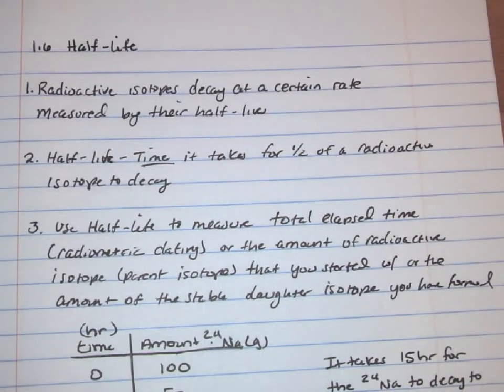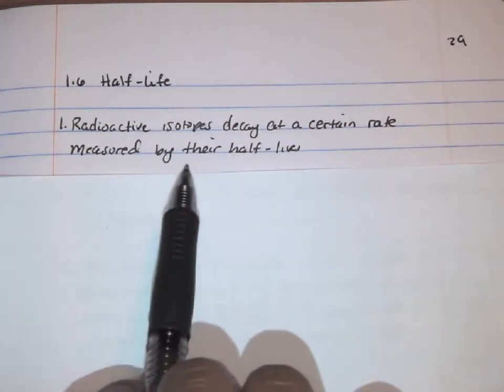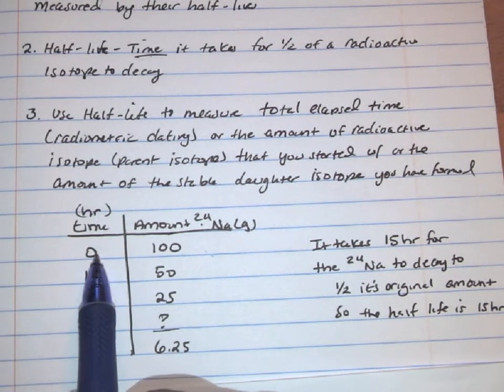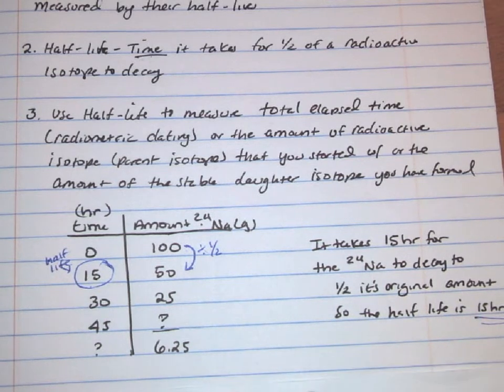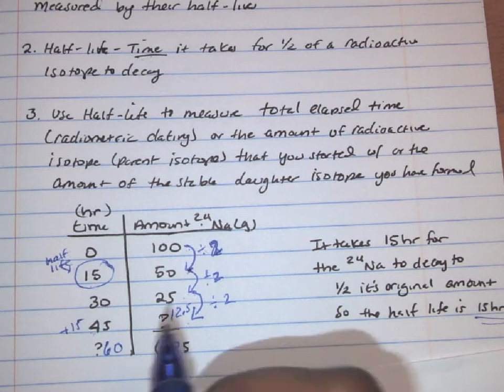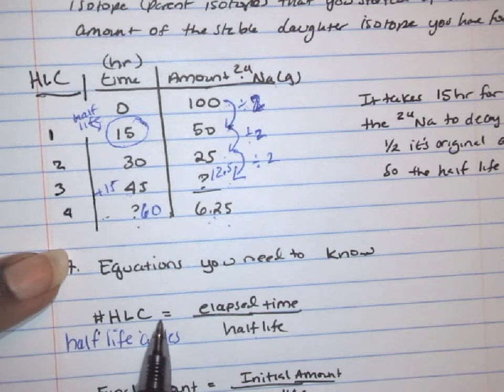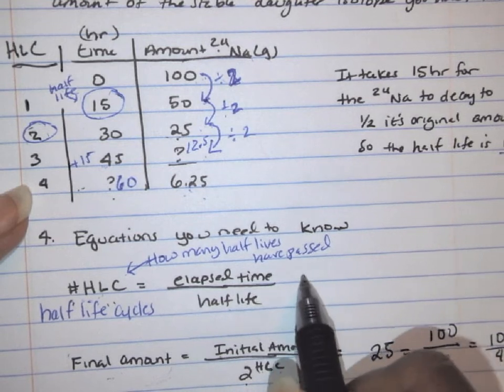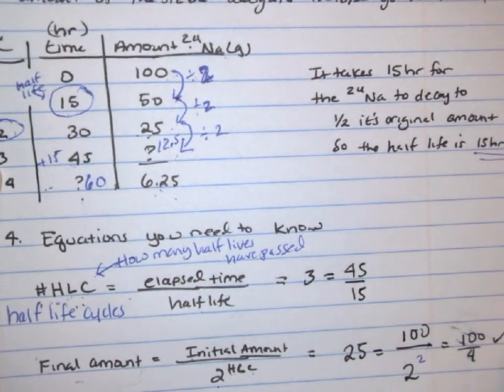Unit 1 6 notes HC0001